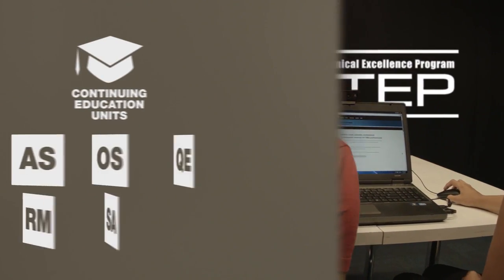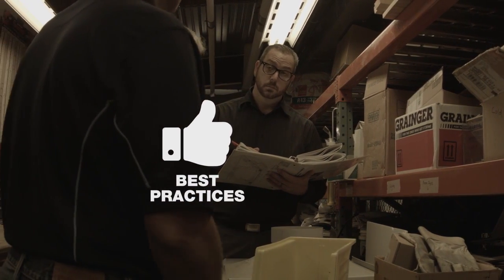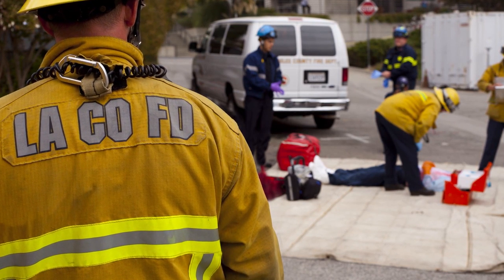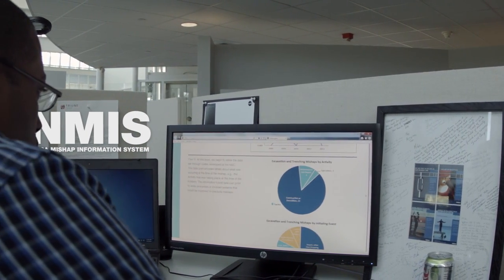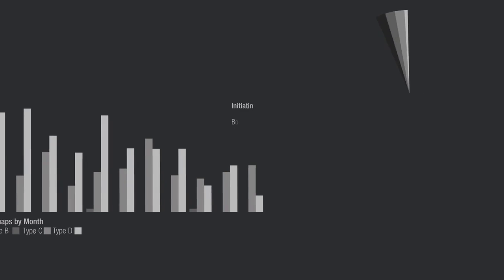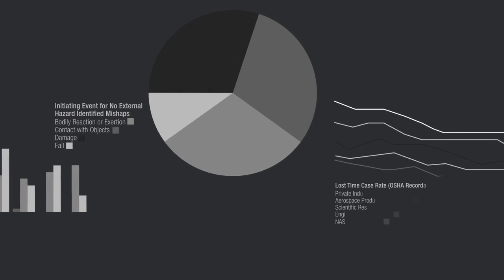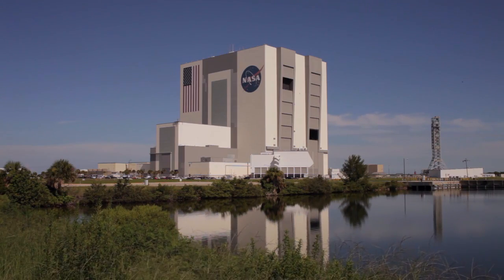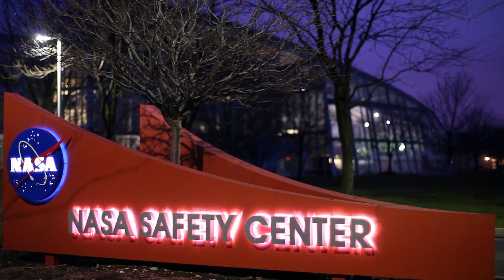Explore The NASA Safety Center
The NASA Safety Center is NASA’s resource for Safety and Mission Assurance expertise, information and tools. Learn more about what the NSC can do for you.